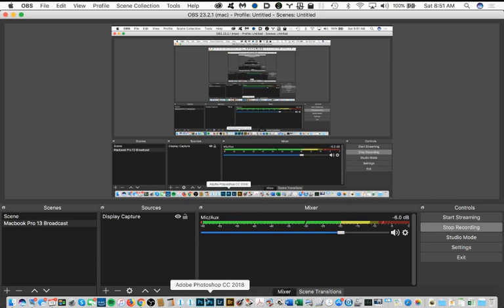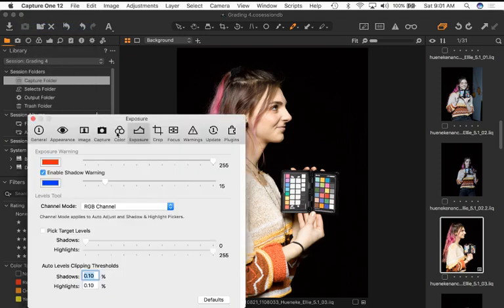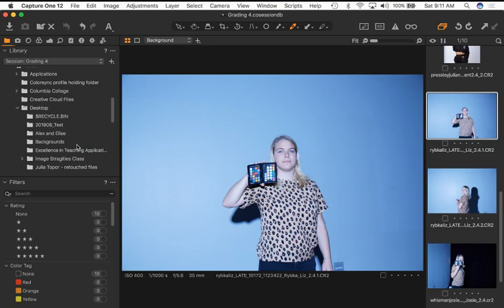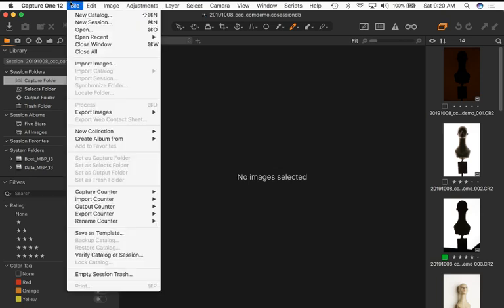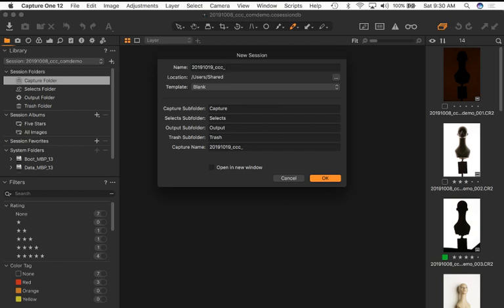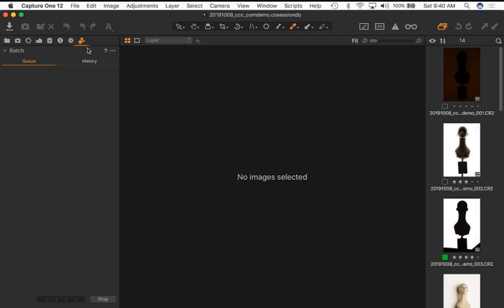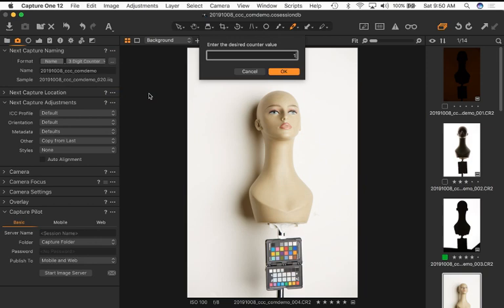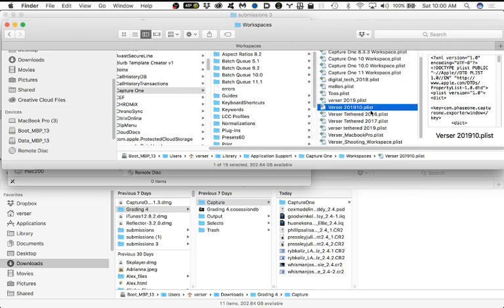Asst DT FA19 Sesssion 7 Part I